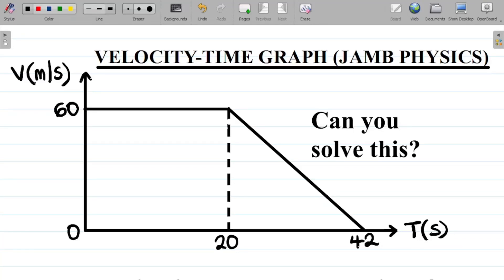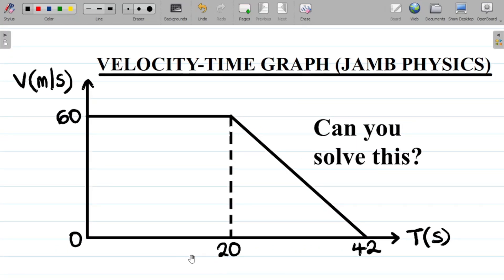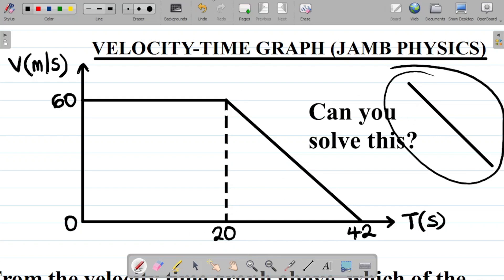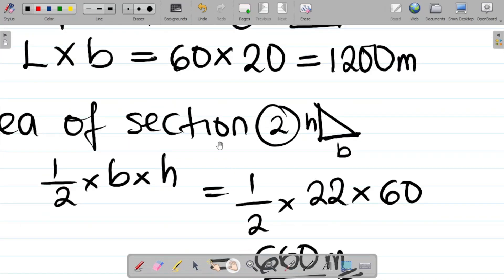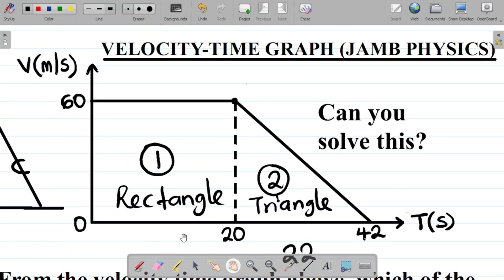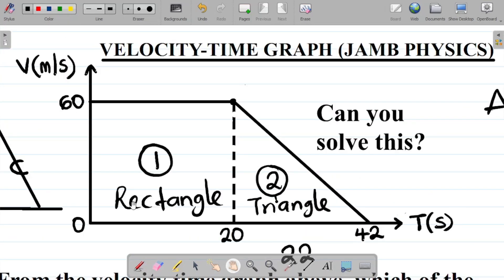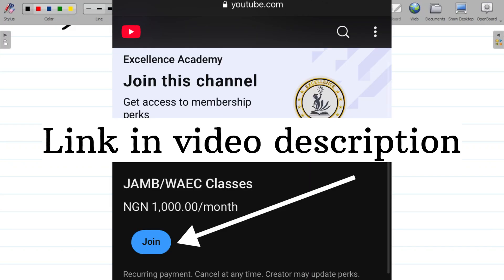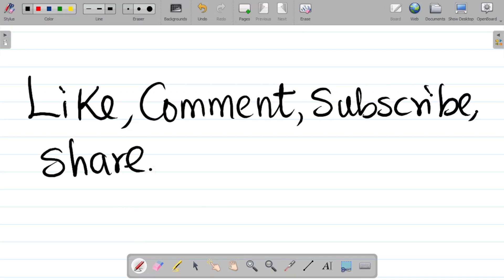PHYSICS 2025 JAMB VELOCITY-TIME GRAPH QUESTION: Solution to JAMB Question on Velocity-Time Graph.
In this Physics tutorial video, I discuss the concept of the Velocity-Time graph, solving problems on distance, initial acceleration, deceleration, initial velocity etc. If you need a complete understanding of the velocity-time graph concept with question and solution, this video is for you.